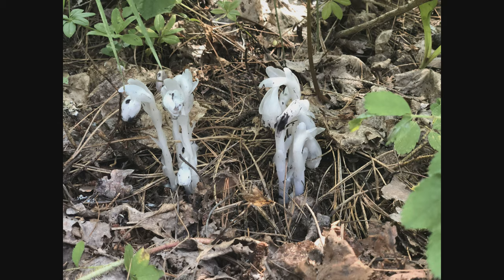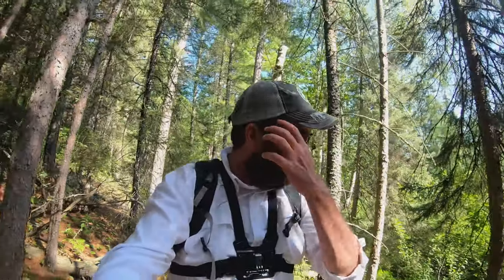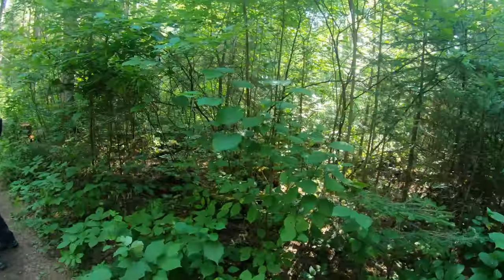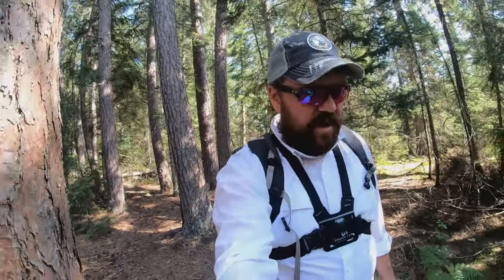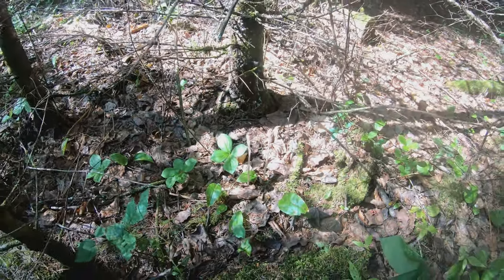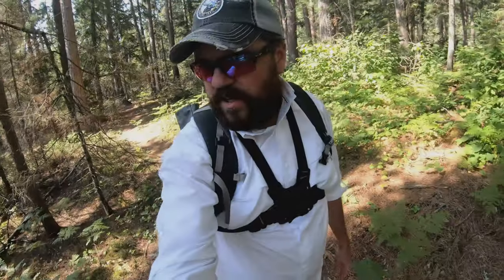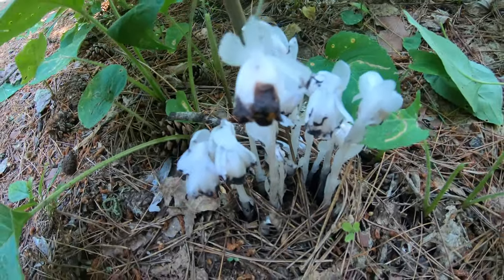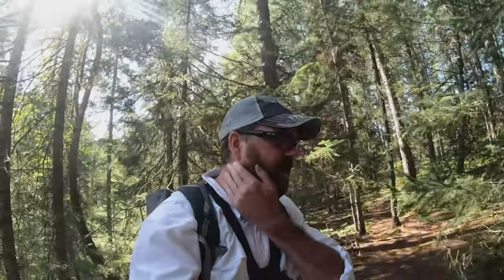Indian Pipe Plant... How to find it... A Mushroom Eating Flower???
The Indian Pipe Plant is often mistaken for a mushroom or fungi.  Basically, it's a flower related to blueberries and cranberries that can't photosynthesis.  It has no pigment.  It's almost totally white and gets its nutrients from eating mushrooms!
     While I have a lot to learn about botany and plant identification, this Indian Pipe plant search has gotten me started hard core!